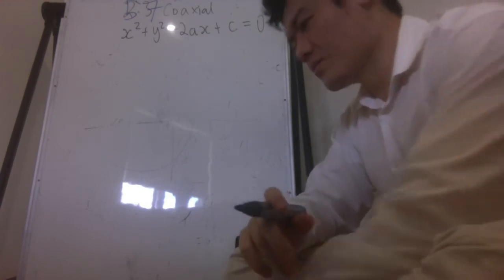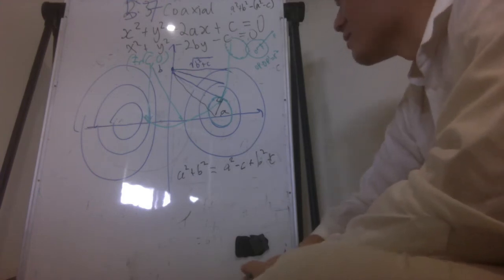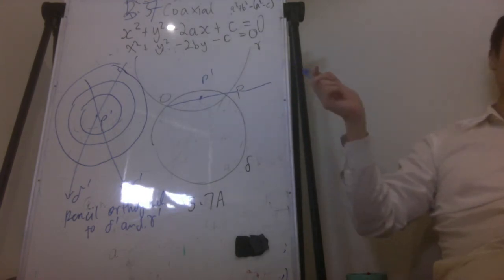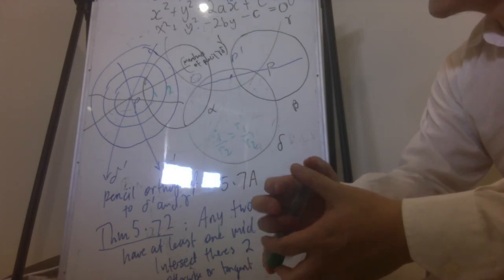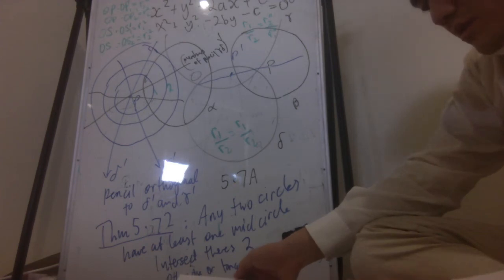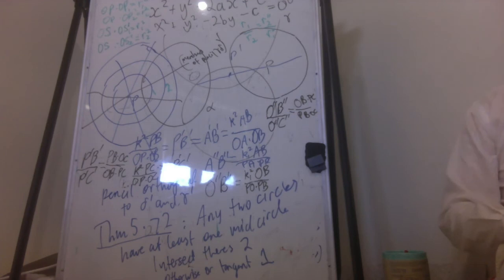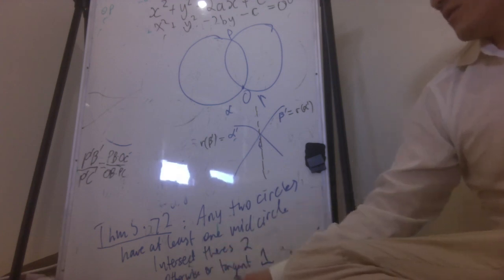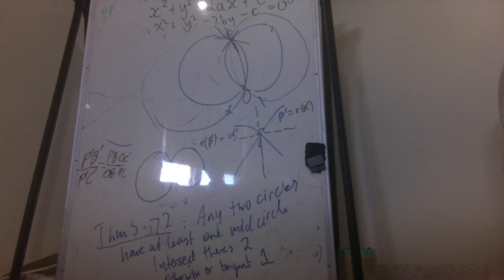5.7 Complementary Coaxial Circles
Geometry Revisited Coxeter and Greitzer.

Pencils of orthogonal and coaxial circles.
Any two non-intersecting circles can be inverted into concentric circles.
Any two circles have at least one mid circle.

Done between 6.2 part 1 and part 2.